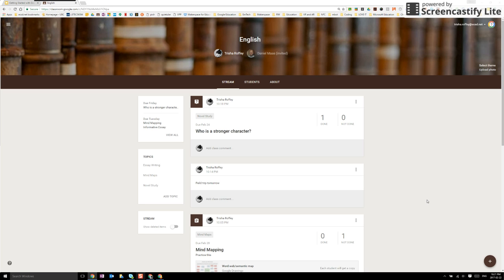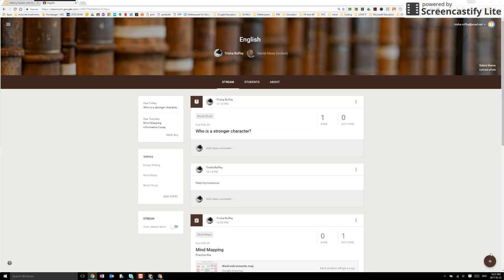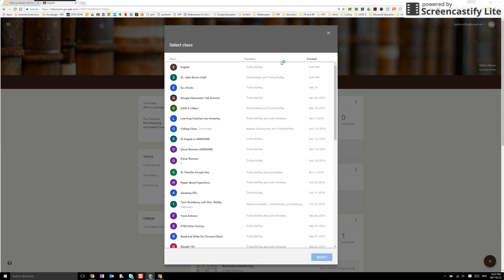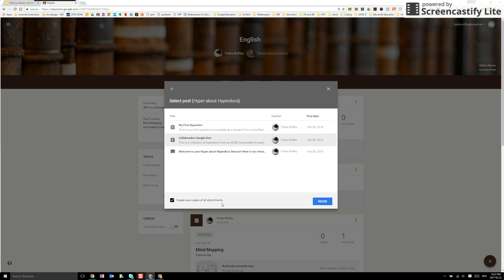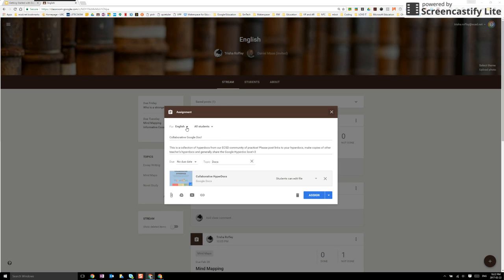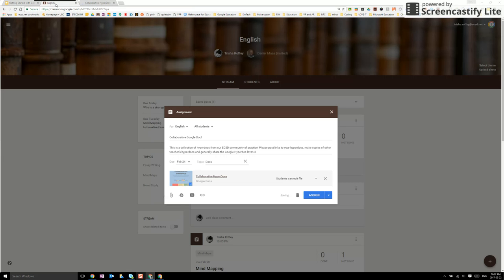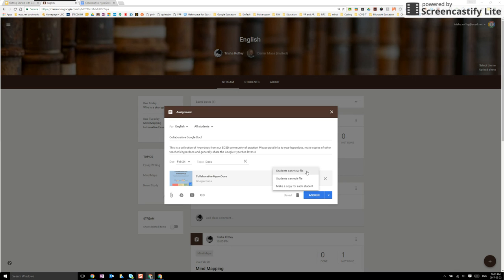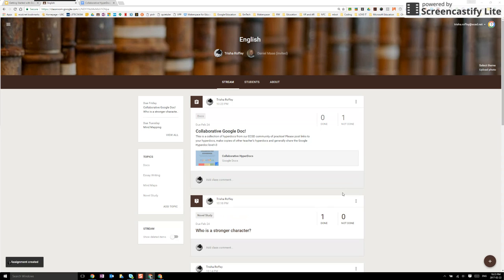Reuse a Post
In this Getting Started with Google Classrooms video you will learn how to reuse a post and save valuable teacher time! For more help getting started with all the Google for Education tools please